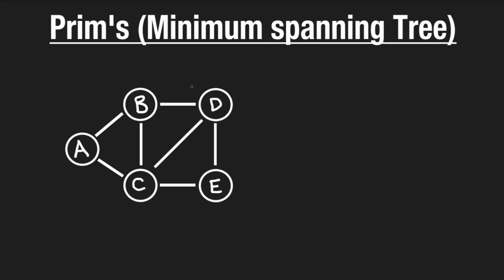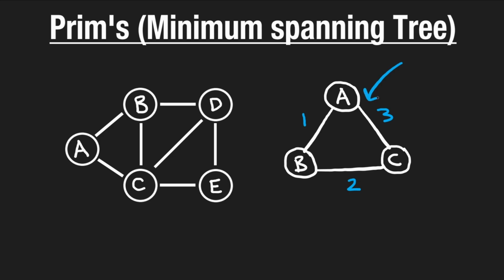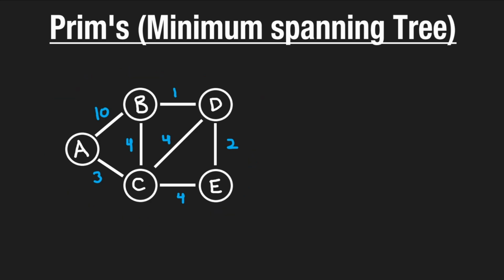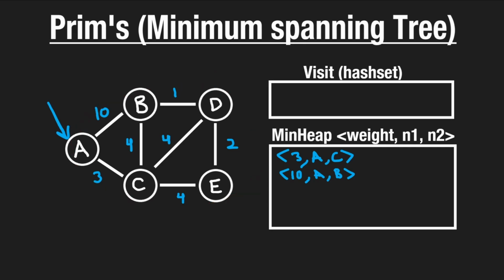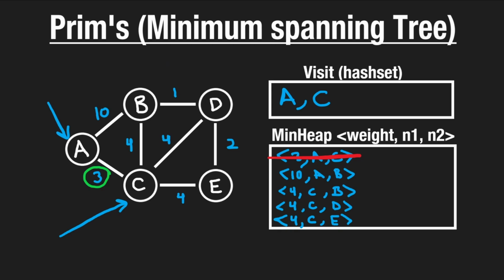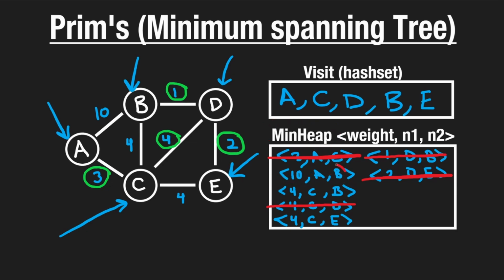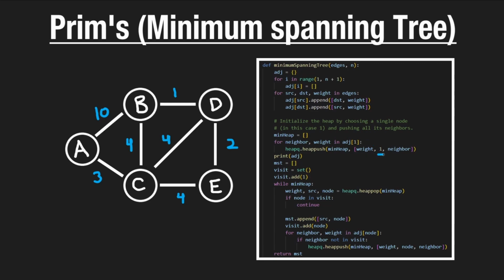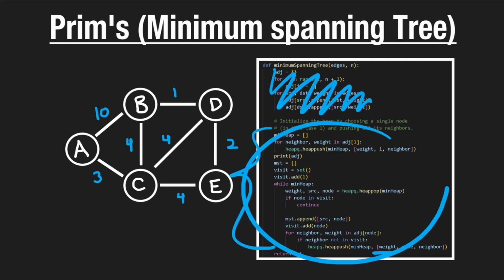50 Prim's Minimum spanning tree | Graphs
graphs
minimum spanning tree
graph